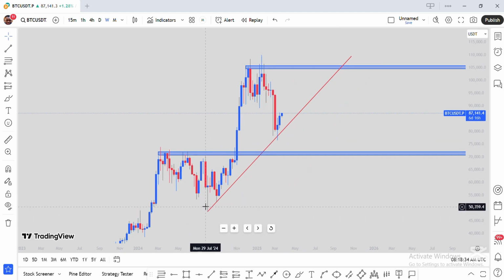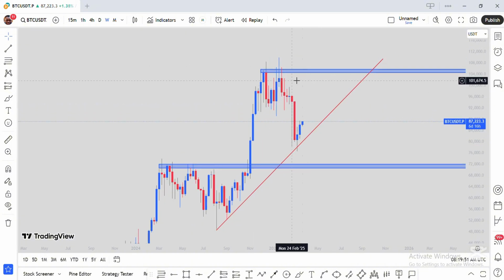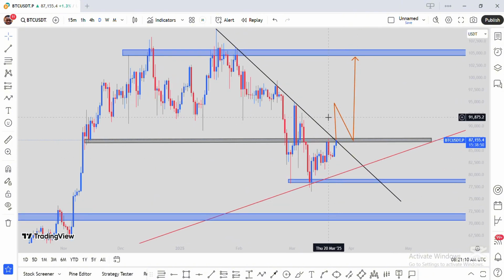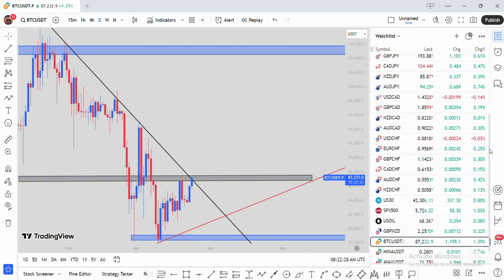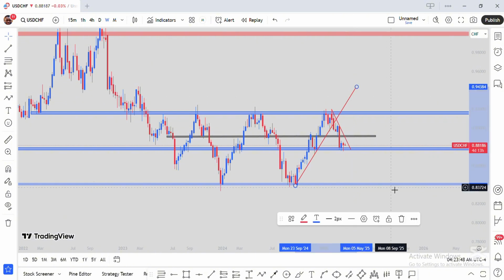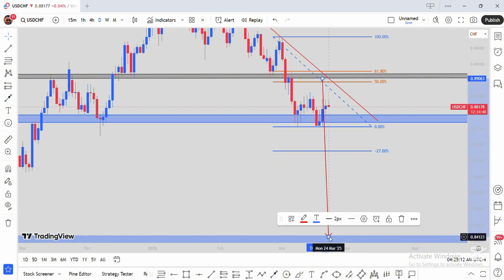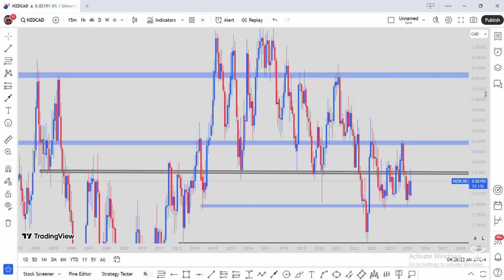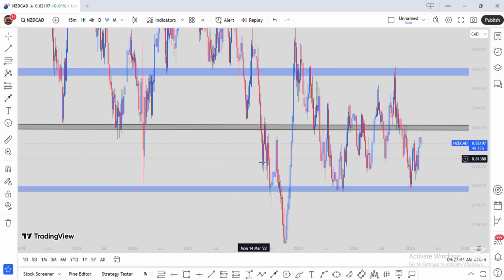Full Trade Breakdown Using Top-Down Analysis (Forex & Crypto)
In this video, I break down the latest Forex and crypto market trends, including Bitcoin, and highlight the best trade setups for the week. Watch my technical analysis to stay ahead of the market and find high-probability trading opportunities!

Join my Telegram channel for more trading signals and market insights

Focused on helping traders master Forex 📉 and crypto 📊 markets. Get daily insights, analysis 📈, and tips to boost your trading skill